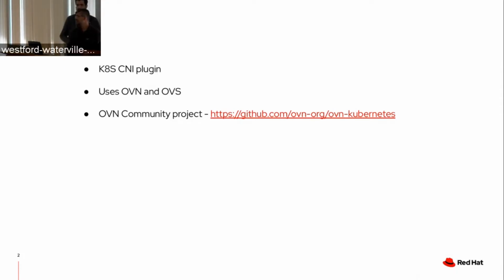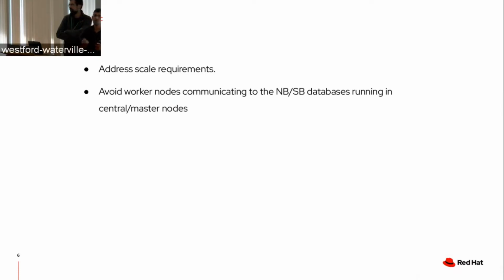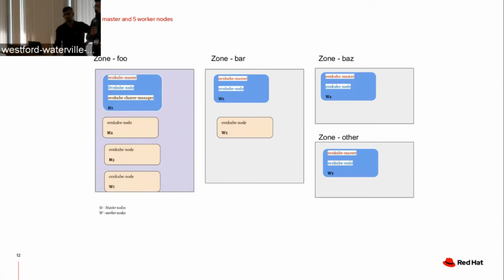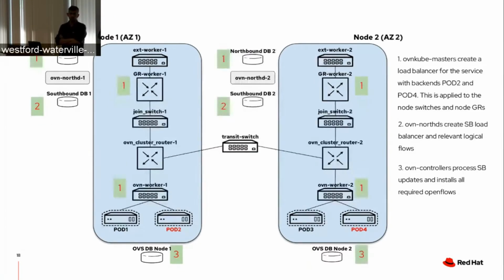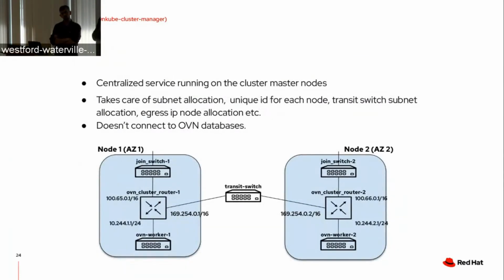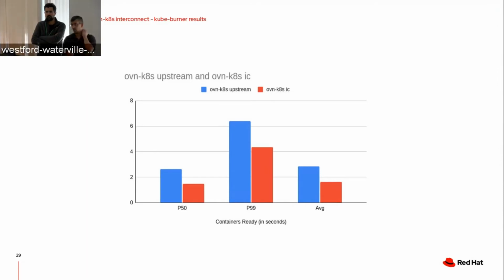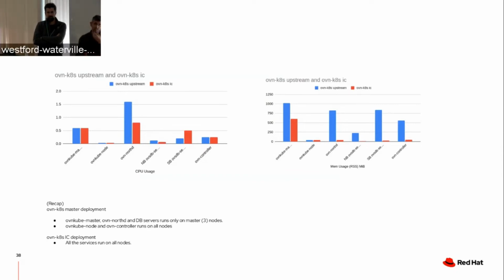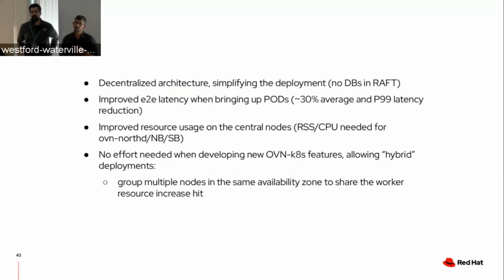Using OVN Interconnect for scaling OVN Kubernetes deployments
Speakers: Numan Siddique, Red Hat, Inc.; Dumitru Ceara, Red Hat, Inc.

OVN Interconnect is a feature supported by OVN to interconnect multiple OVN independent deployments. This talk will show - how the OVN's interconnect feature can be used by ovn-kubernetes to deploying a complete OVN stack (OVN databases, ovn-northd and ovn-controller) in each kubernetes worker node and interconnecting them - how this helps in scaling large deployments.